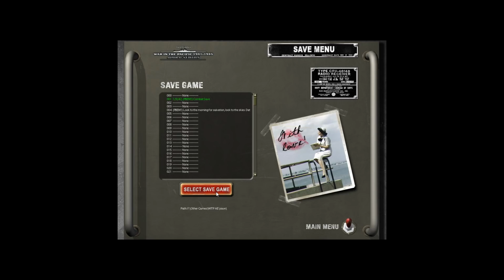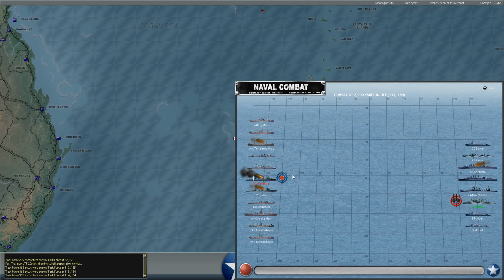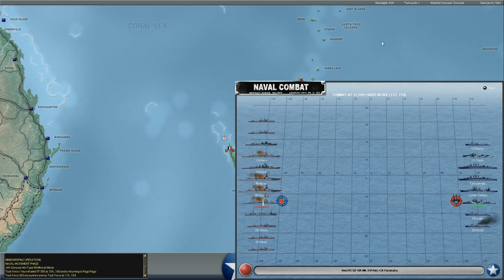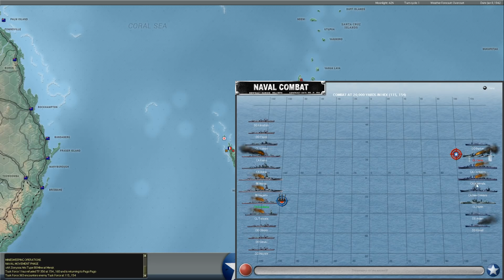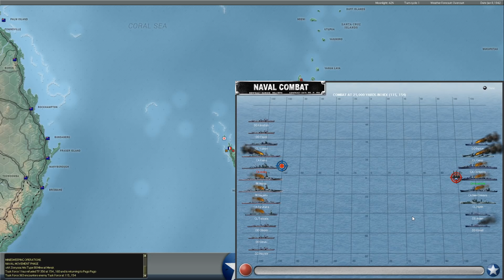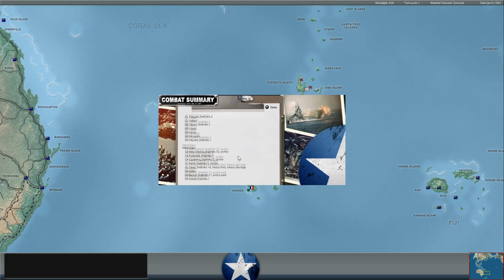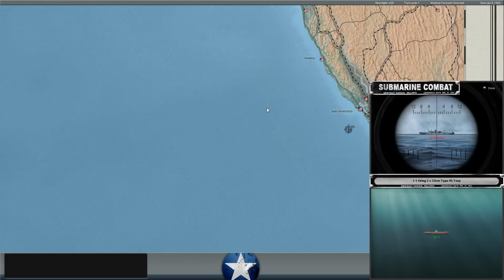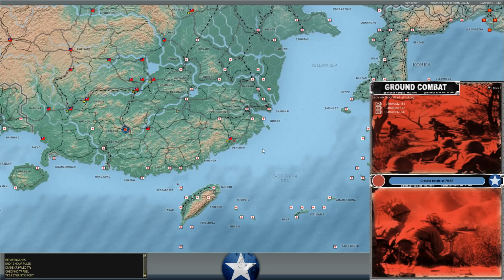War in the Pacific vs XTRG - Battleships vs Cruisers - Episode 35.1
In today's video we witness a rare major naval battle off the coast of New Caledonia. In this battle Allied heavy cruisers meet up vs Japanese navy, Battleships.

► Summary: Introducing a new PBEM series of Matrix/Slitherine’s game, War in the Pacific: Admirals Edition

War in the Pacific: Admirals Edition, is a monster turn based strategy game which puts you in the shows of either the Allies or the Imperial Japanese military during World War II. Based on the award winning War in the Pacific from 2 by 3 Games and Matrix Games, the standalone expansion, Gary Grigsby’s War in the Pacific - Admiral’s Edition, adds significant improvements and changes to the original title to enhance game play, improve realism, and increase historical accuracy. With dozens of new features, new art, and engine improvements, War in the Pacific - Admiral's Edition is the most realistic and engrossing WWII Pacific theater game available. The immense scale is 40 miles per hex with losses covering individual vehicles, aircraft, guns and squads. Since half the planet Earth is covered by the titanic Pacific struggle, the game is massive in scope, covering thousands of ships tens of thousands of aircraft.